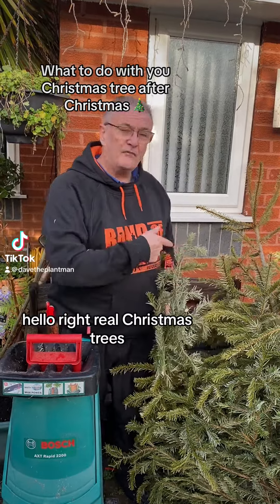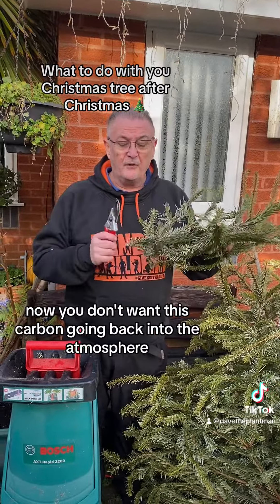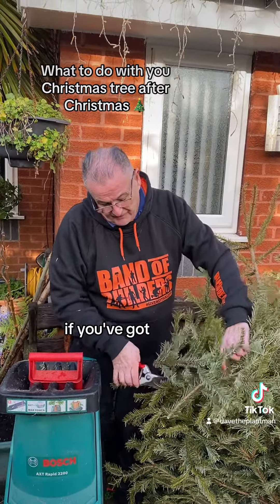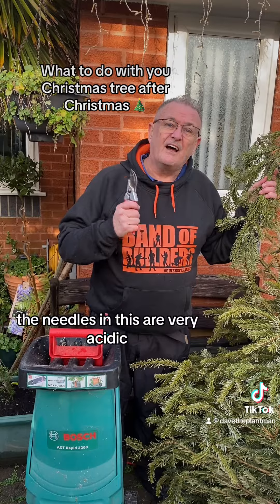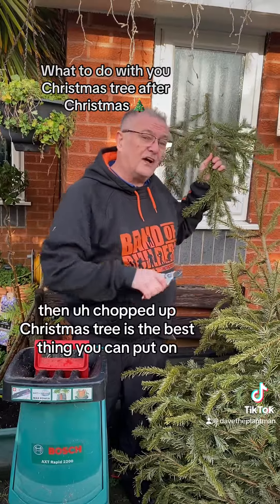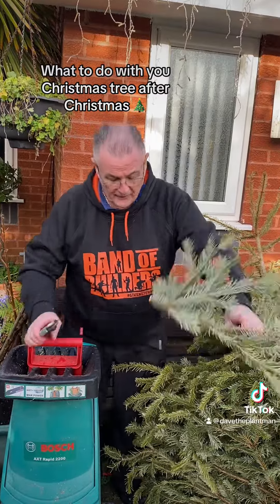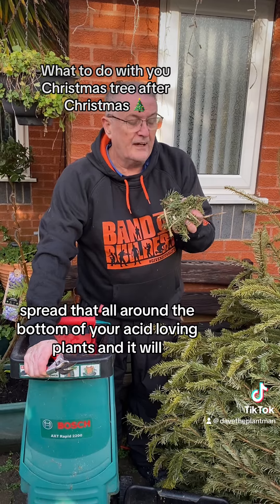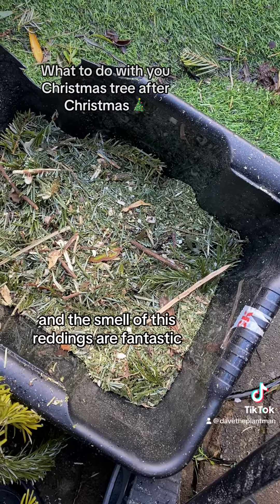What to do with your cut Christmas after Christmas 🎄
What to do with your real tree after Christmas 🎄